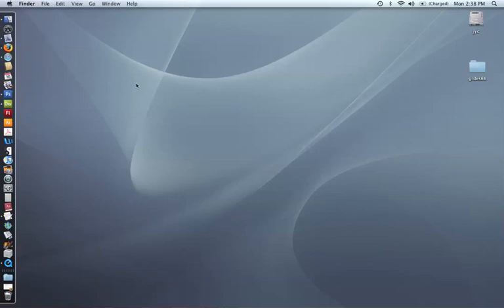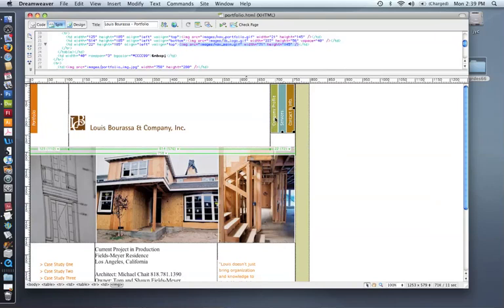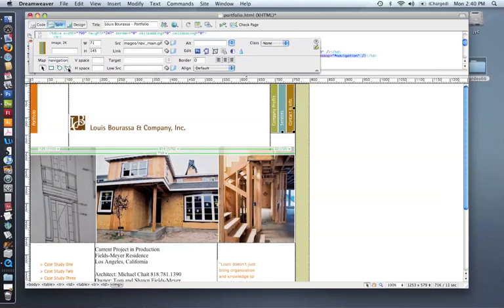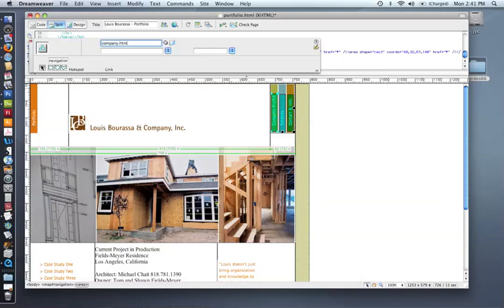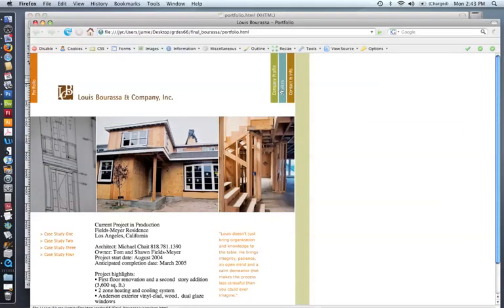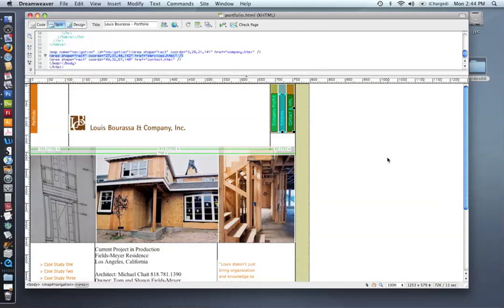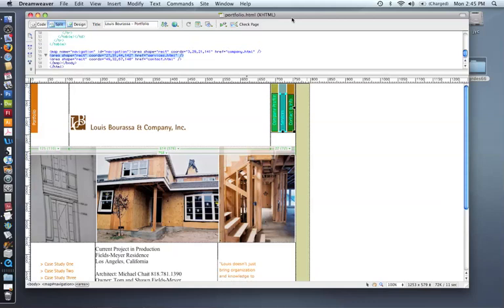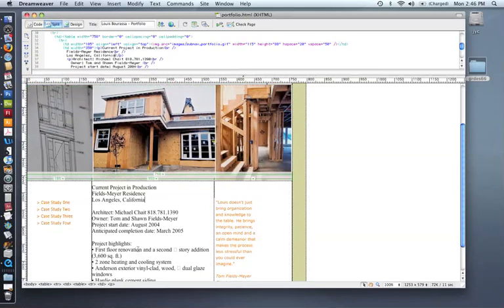Styling Text with CSS | Part 1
How to style text with CSS